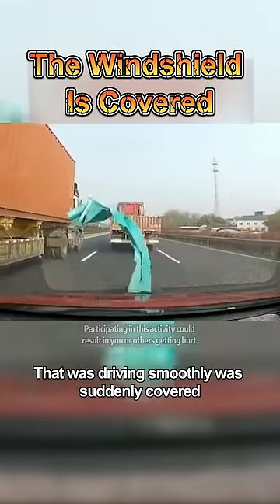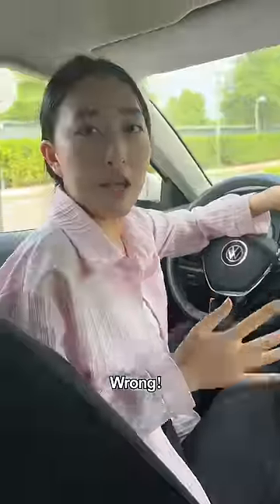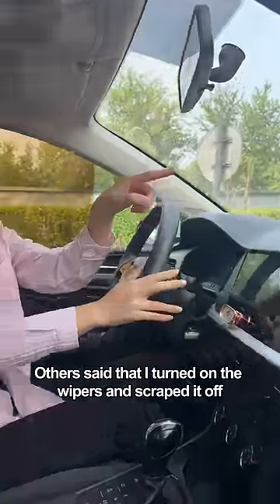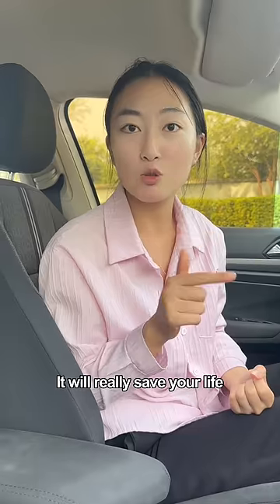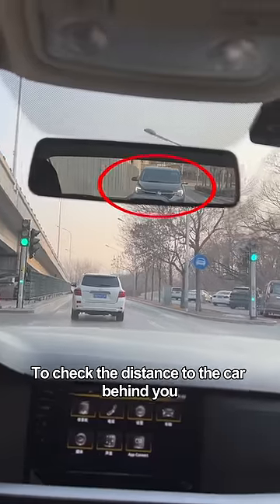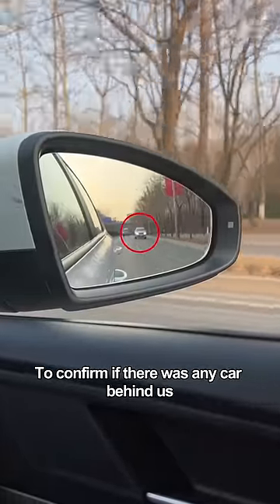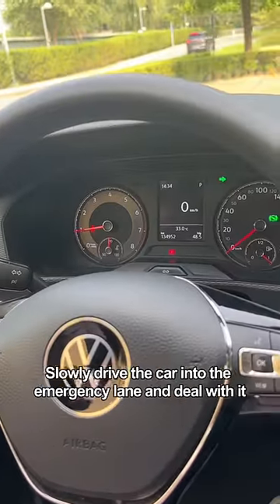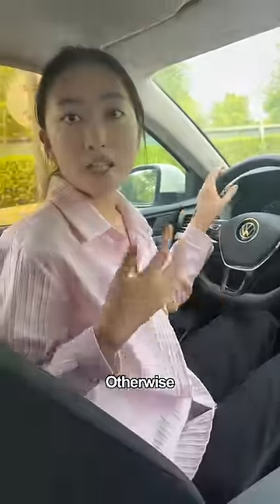Watching my videos every day can save your life at critical moments#car